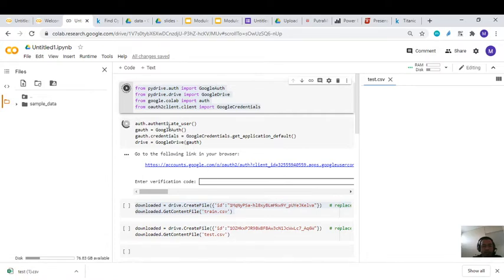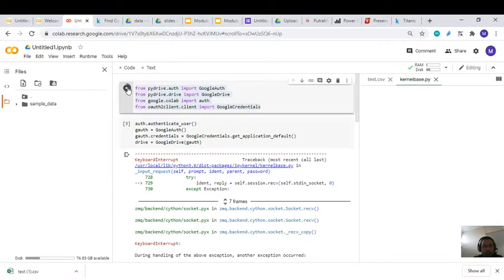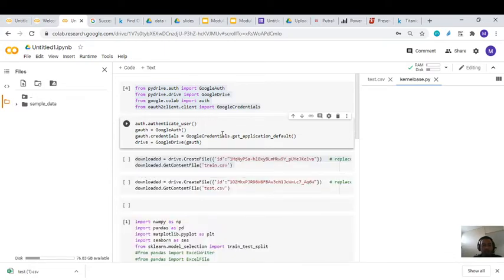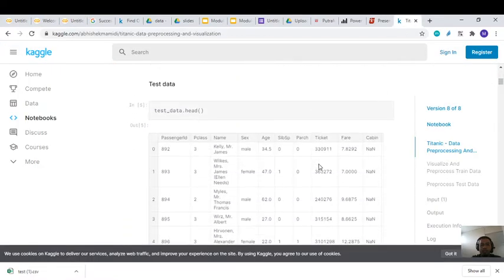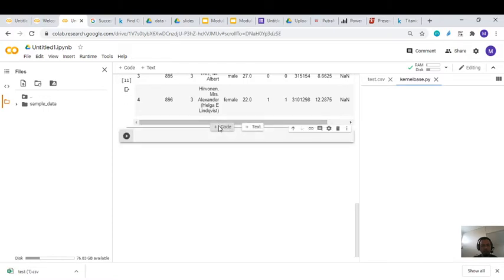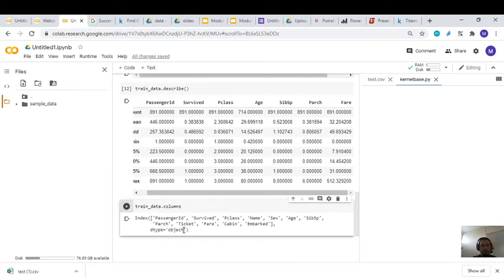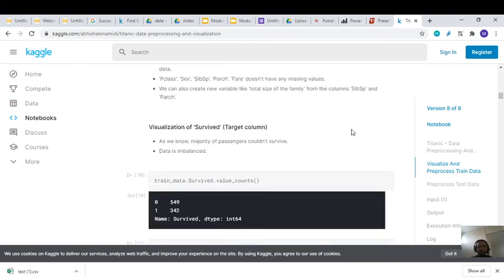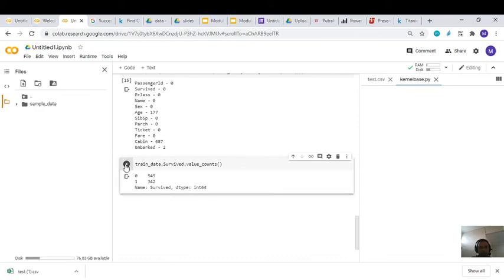Read Data and Preprocessing 1